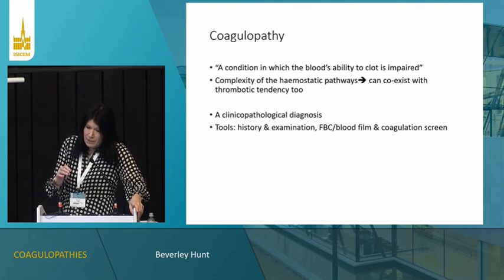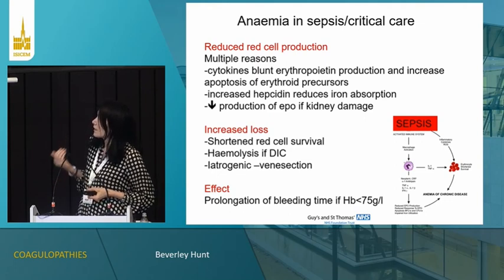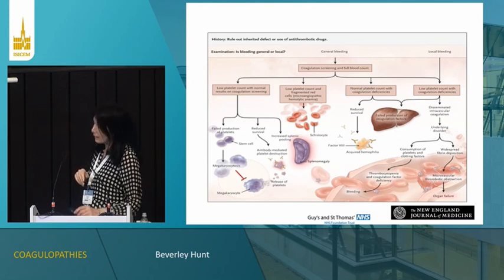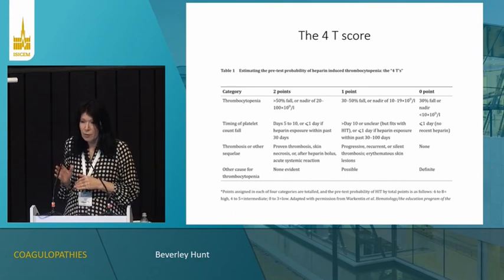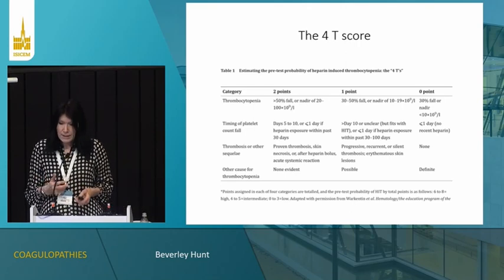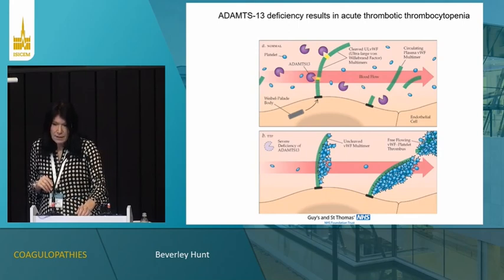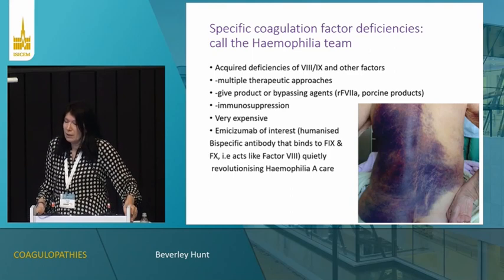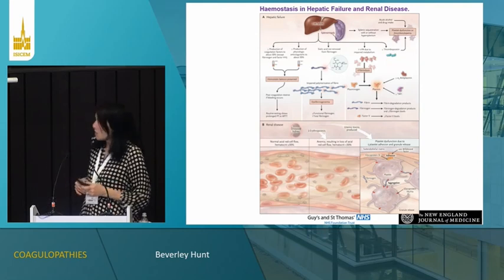COAGULOPATHIES (GUIDE) Beverley Hunt ISICEM 2023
Coagulopathies
Beverley Hunt